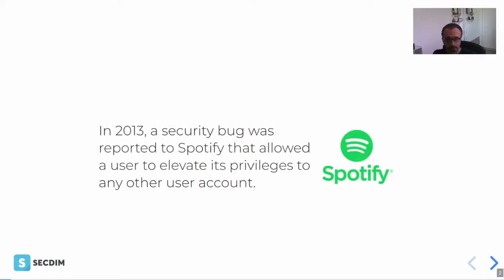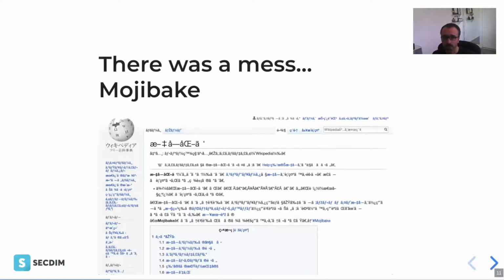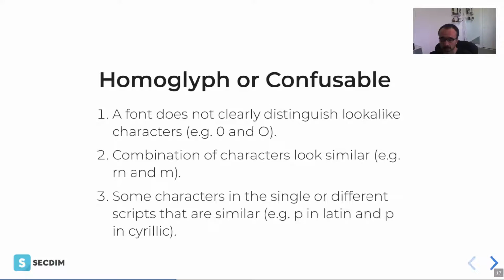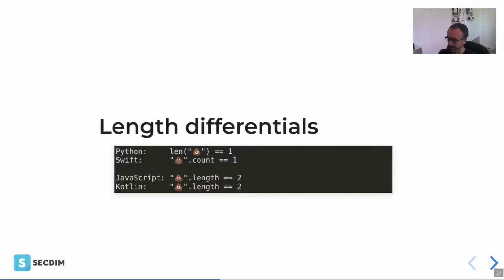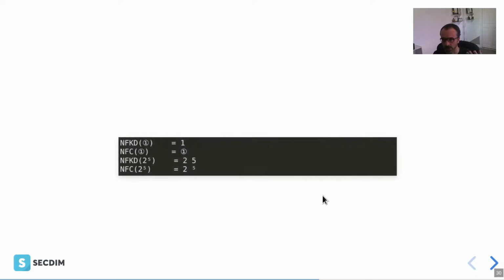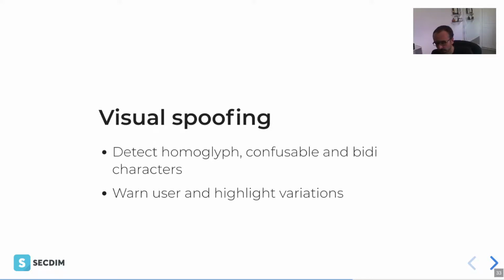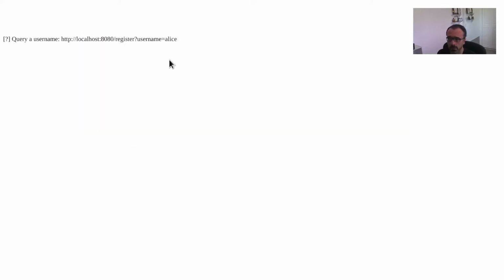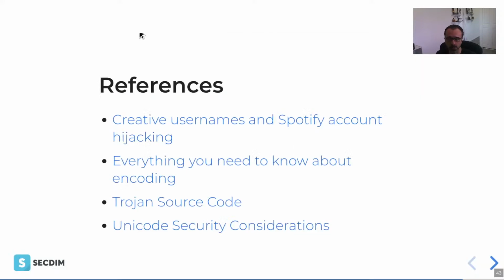Two Overlooked Unicode vulnerabilities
Unicode is everywhere and if not handled security, it can result into security vulnerabilities. In this livecast, we look at two overlooked Unicode security issues.

Every first Tuesday of a month we will learn a new secure software engineering skill